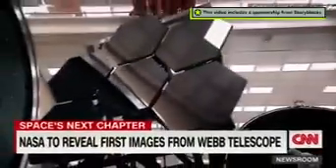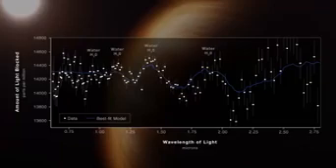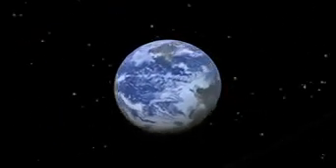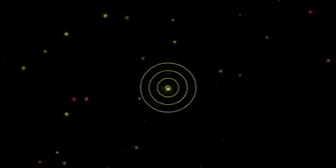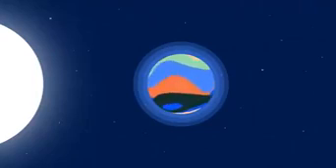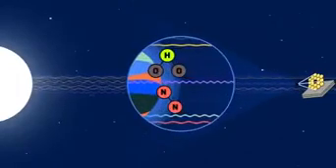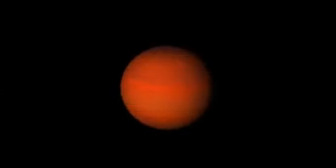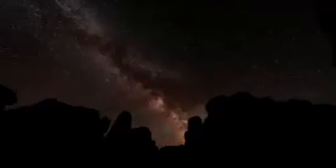The Insane Technology Behind the James Webb Telescope